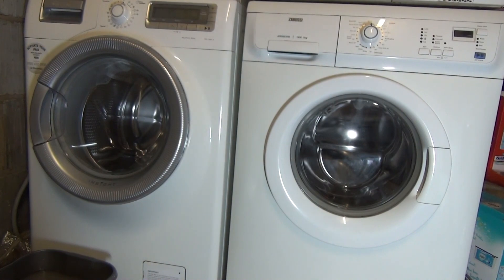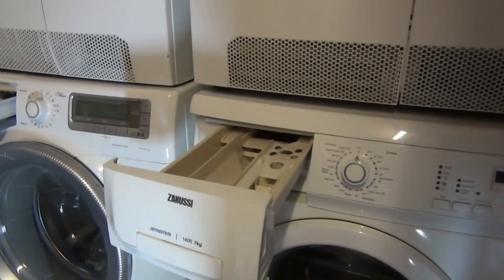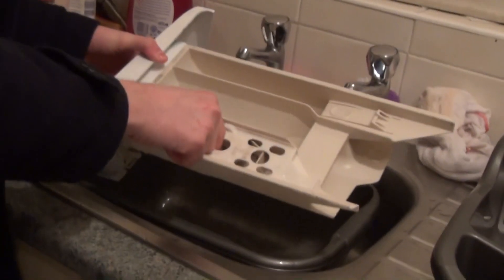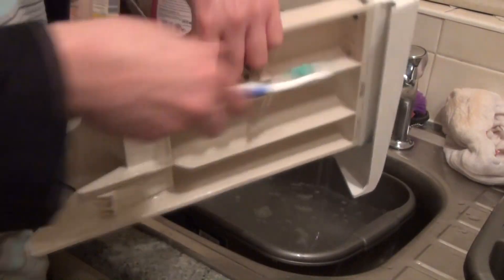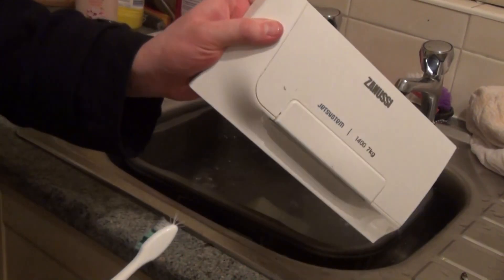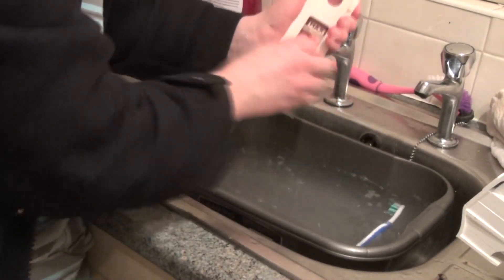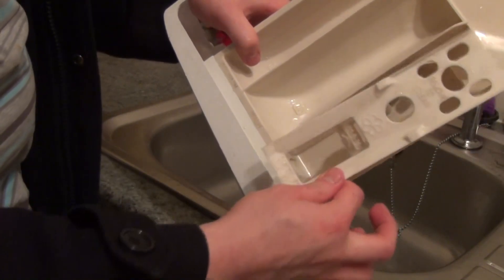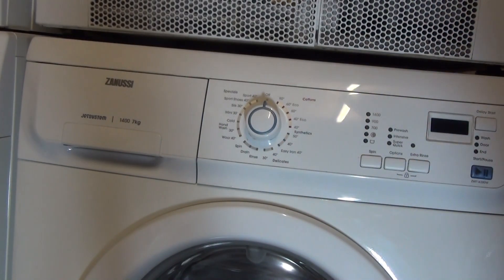How to #74 : Remove and clean detergent draw on a Zanussi washing machine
a how to video instruction guide on how to remove, clean, and re fit a Detergent dispenser Drawer on a Zanussi Jet System Washing Machine.